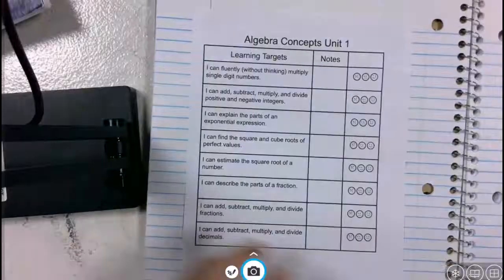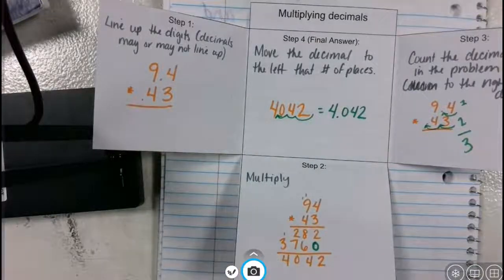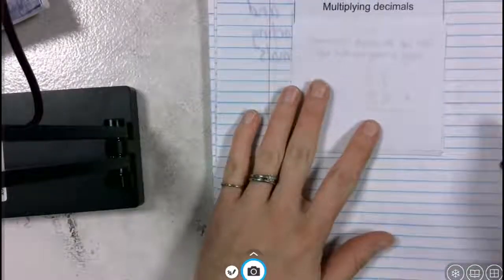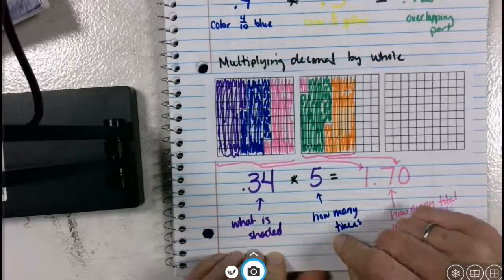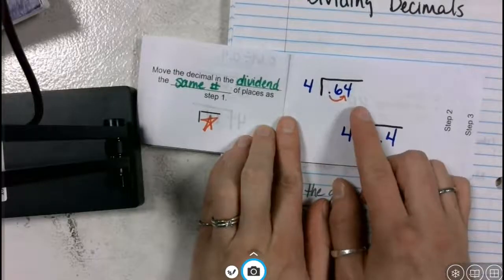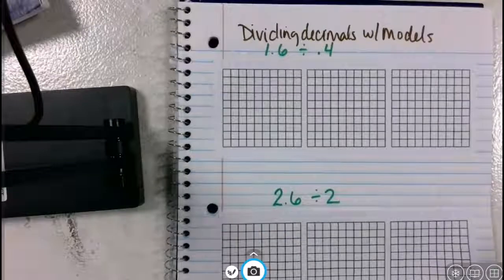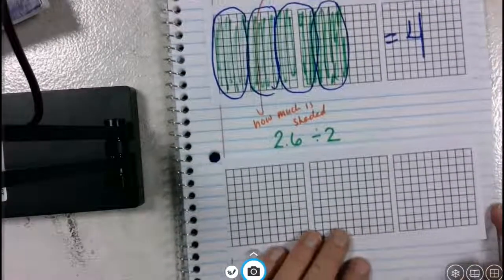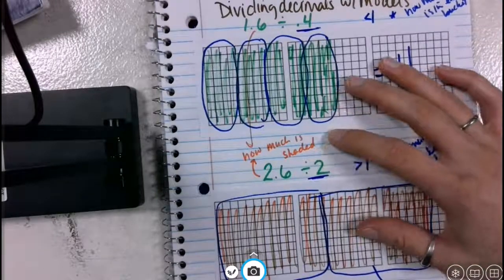AC Mult/divide decimals notes